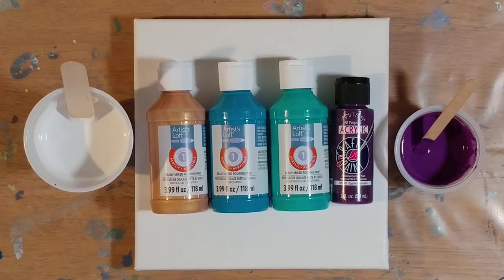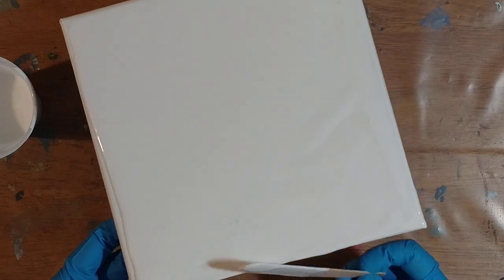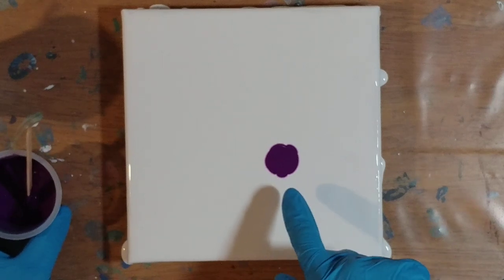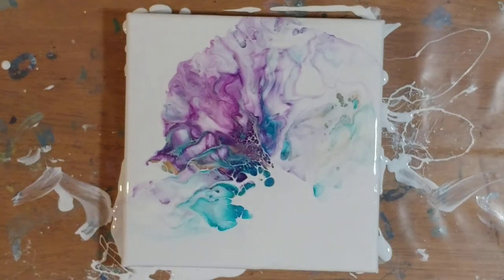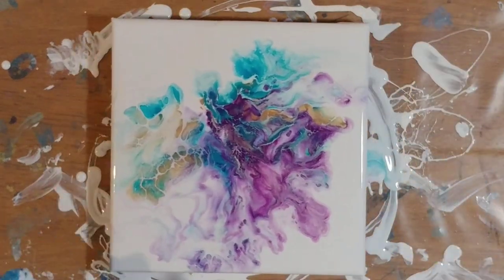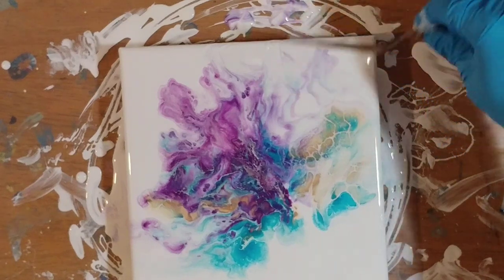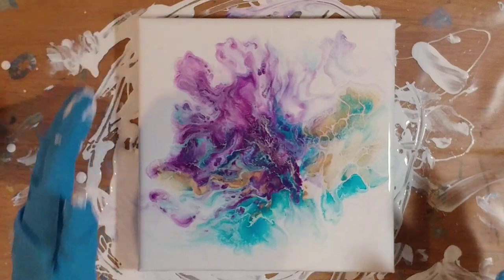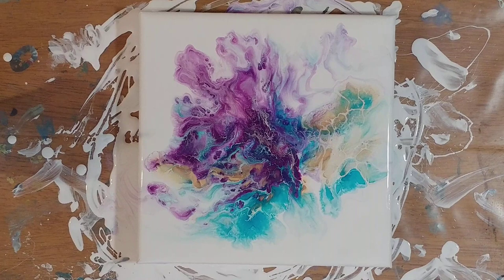Dutch Pour With Artist's Loft Premixed Pouring Paint! (259)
Trying out the new Artist's Loft Premixed Pouring Paint in a Dutch Pour... I hope you enjoy!
My GENERAL FORMULA: paint, about 30-40% ratio of floetrol to paint, one tiny drop 100% silicone in each color, small amount of distilled water (chilled in the hot months)